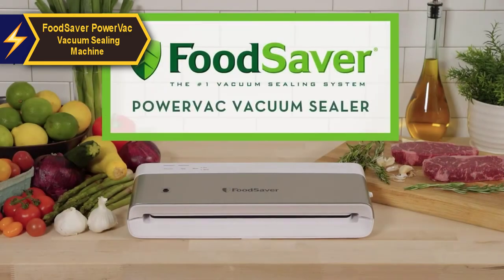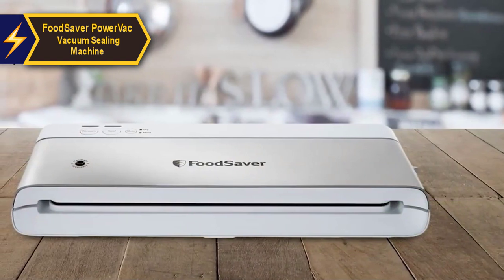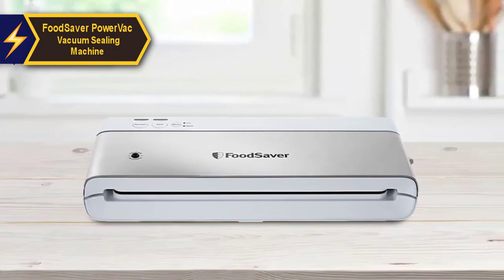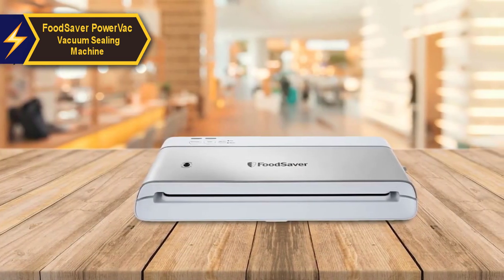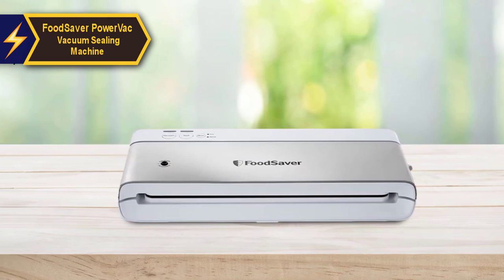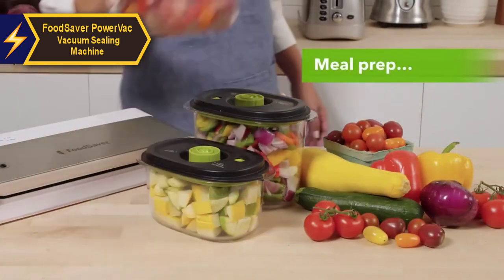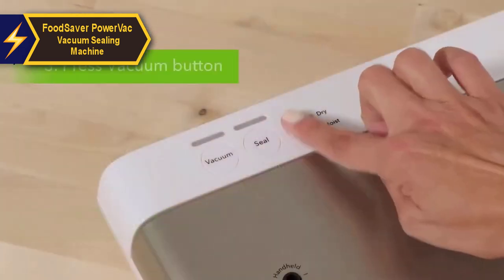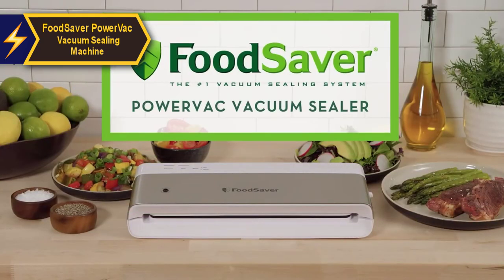The BEST Vacuum Sealer in ⚡ 2024 ⚡ | 2 | FoodSaver PowerVac Vacuum Sealing Machine